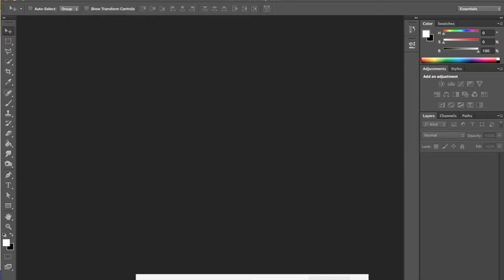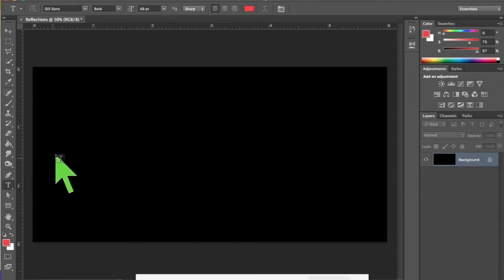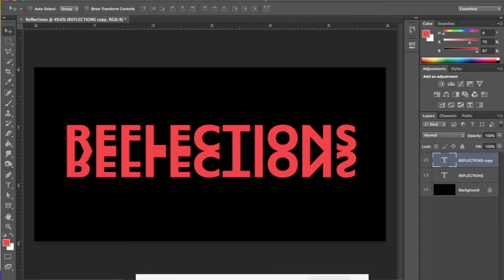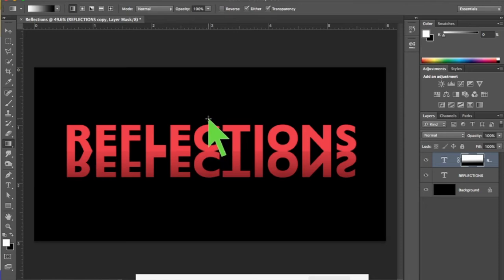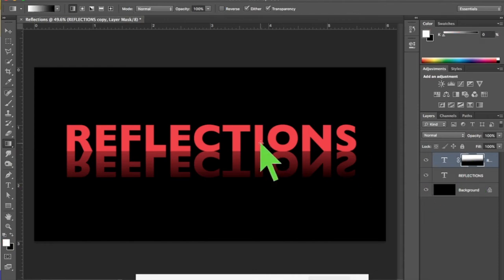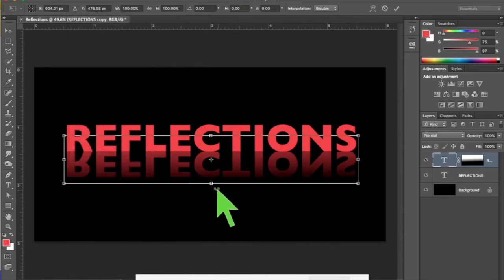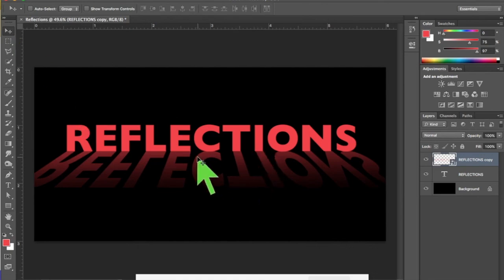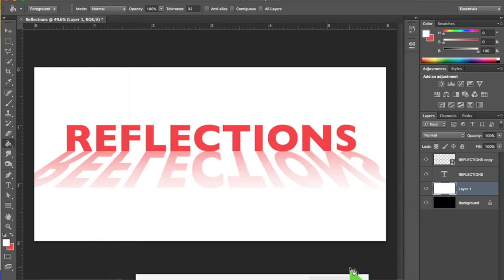Digital Design 1 Reflections